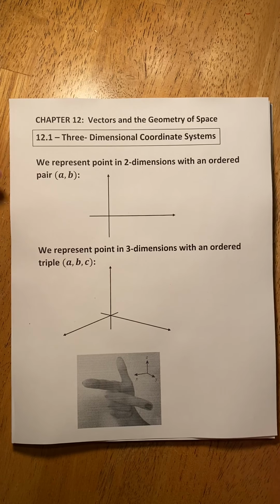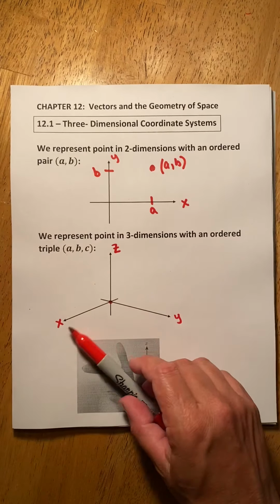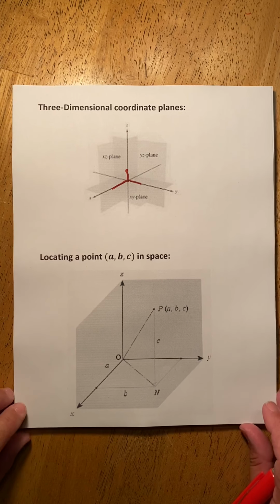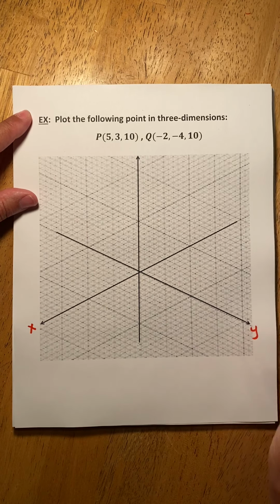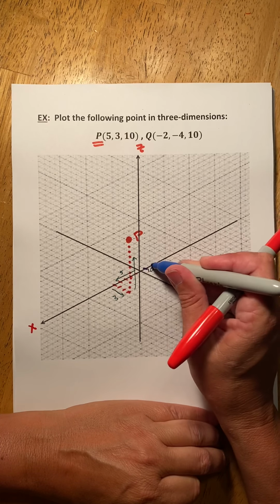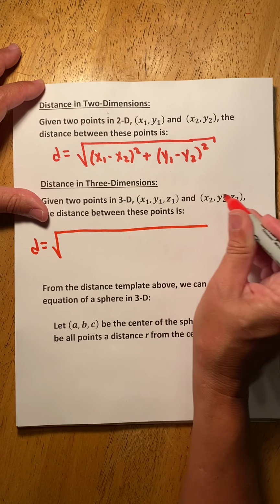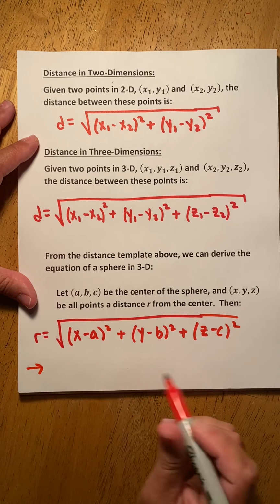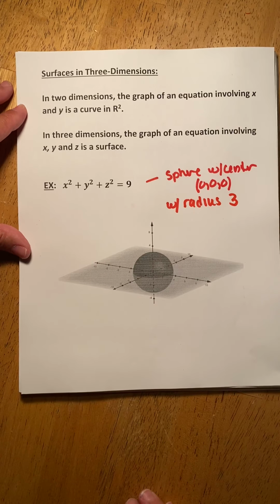12.1 - Three Dimensional Coordinate System